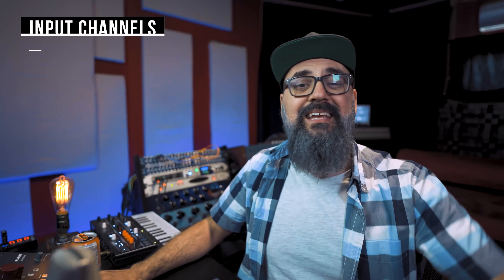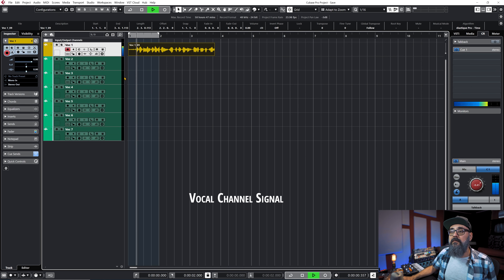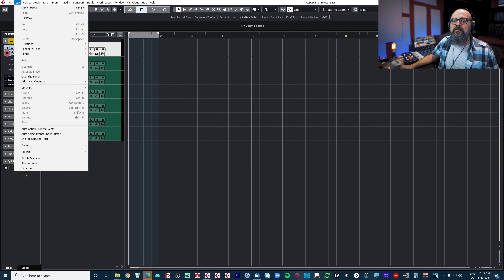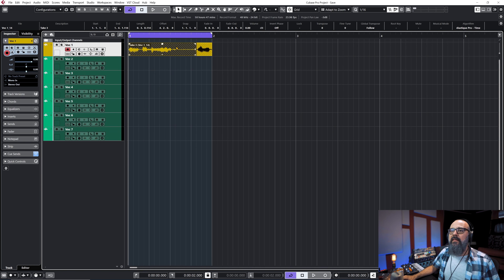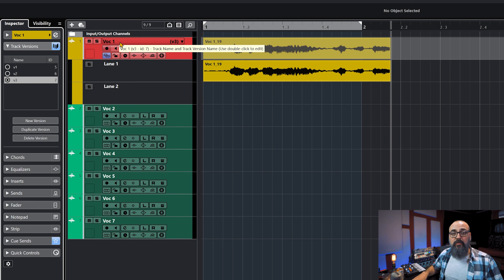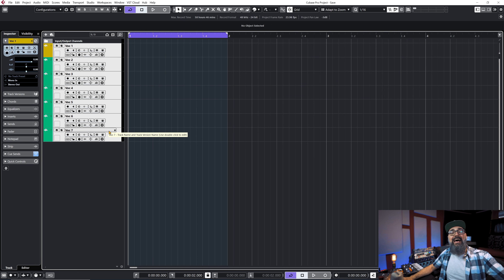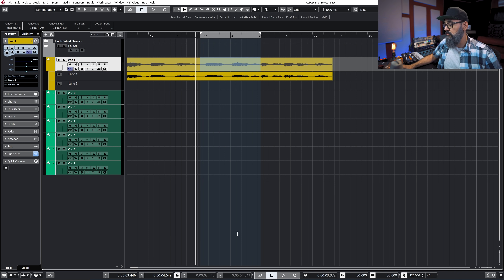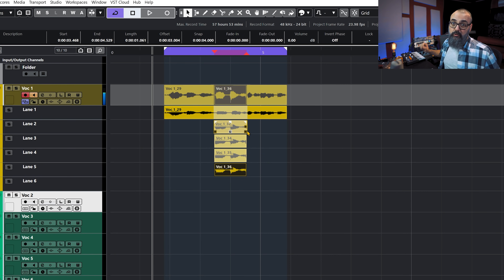5 Must-Know CUBASE Recording Features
5 Must-Know CUBASE Recording Features.

Cubase is a powerhouse of a DAW. The amount of tools it has to make your recording, editing, and mixing sessions easier and more efficient is mind-blowing.

Of course, that can also make it overwhelming! Today, I want to show you 5 of my favorite Cubase features. These are things I think will make an immediate difference in your workflow.

What do you think of these features? Is there one you think I should have covered?

And for even more, check out my Ultimate Guide to Cubase course!

Timestamps
00:00 Intro
0:50 Feature 1 - Input Channels
1:23 How to find Input Channels if you can’t see them
3:40 Feature 2 - Auto Monitoring Modes
4:00 Setting up Auto Monitoring in Preferences
5:42 Create shortcut key commands
7:45 Feature 3 - Channel Lanes
8:10 Showing all Channel Lanes
9:12 Feature 4 - Track Versions
9:20 Accessing Track Versions
9:58 Creating a new Track Version
10:33 Converting Track Versions into Lanes
11:17 Converting Lanes to Track Versions
12:26 Feature 5 - Folder Tracks
12:57 Creating a Folder from selected tracks
14:10 Bonus Feature! - Punch In & Punch Out
15:05 How to set Punch In & Punch Out points
16:15 Alternate methods for setting Punch In & Punch Out p